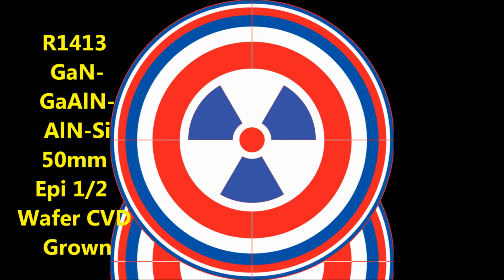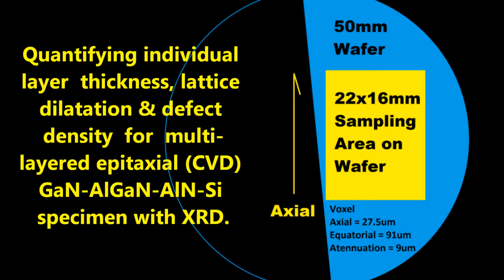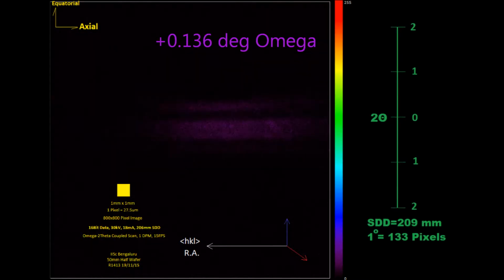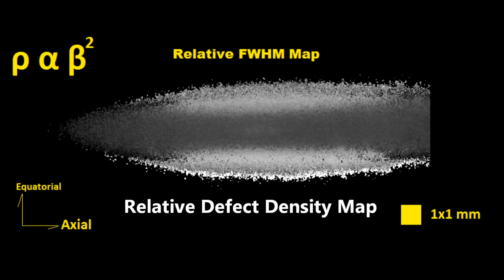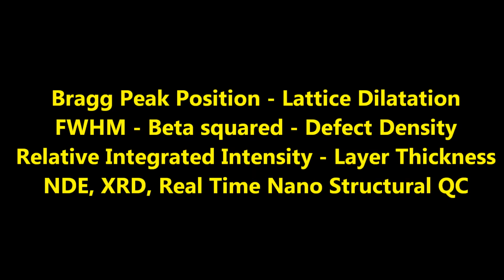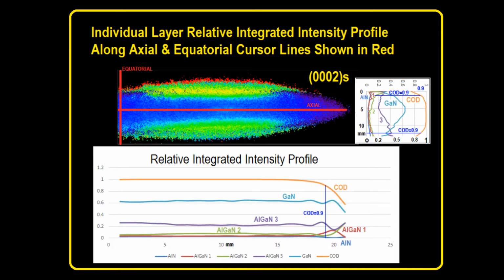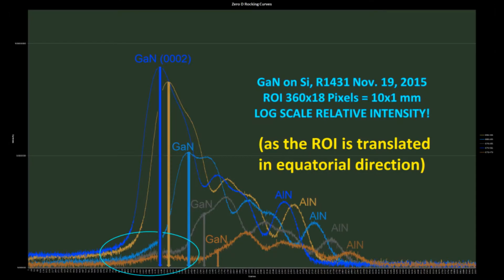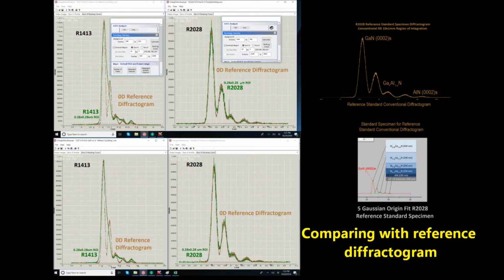R1413 Bragg XRD Microscopy GaN AlGaN AlN Si